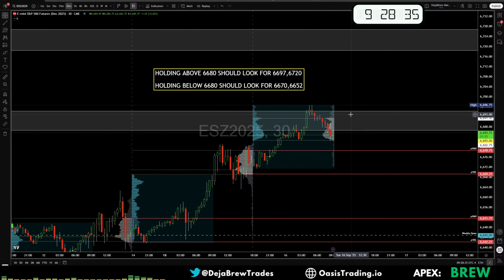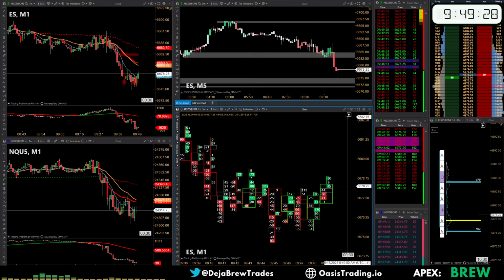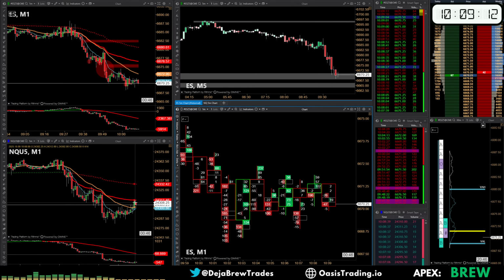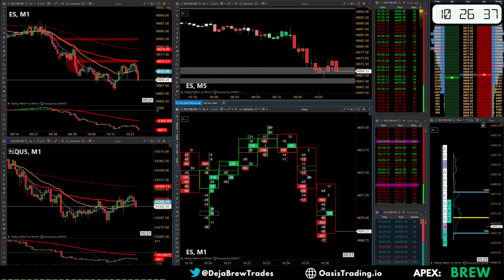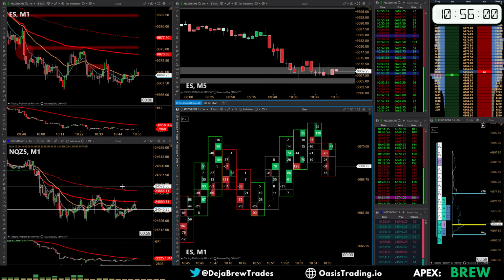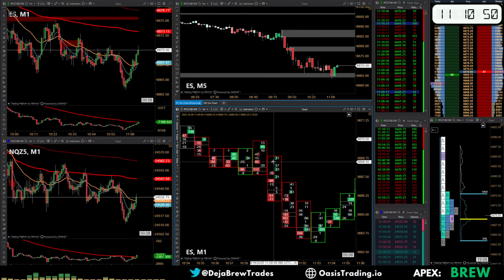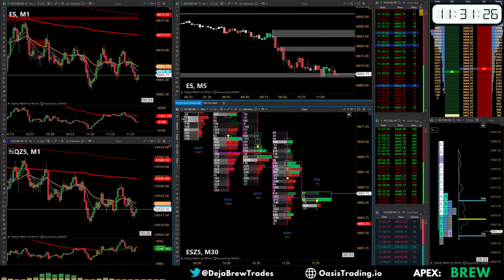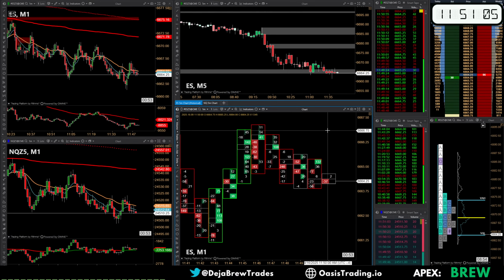🔴Live: Order Flow: Futures & Volume Profile | September 16th.